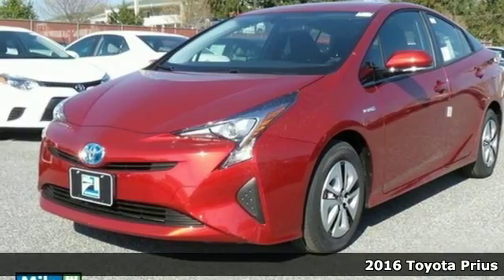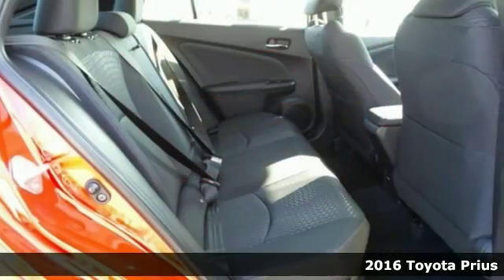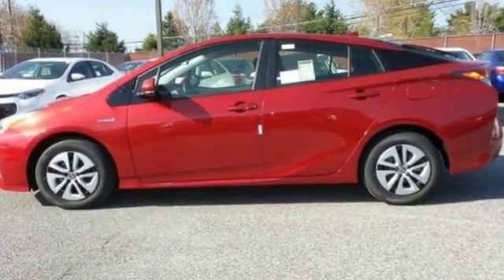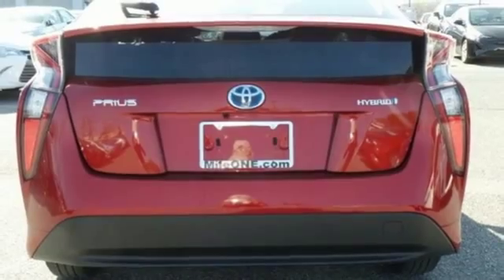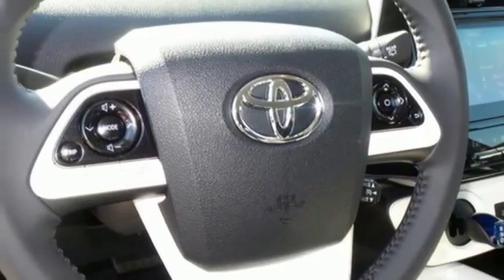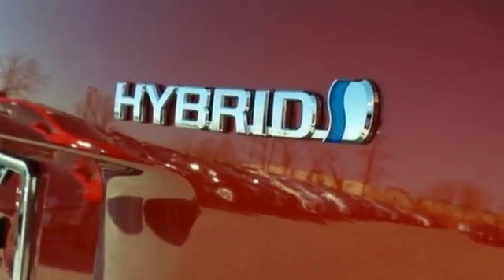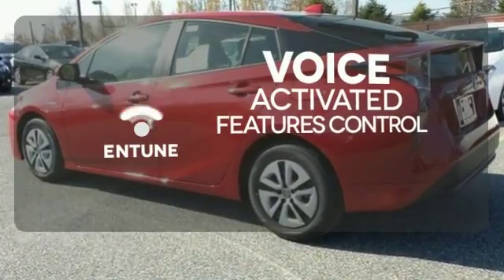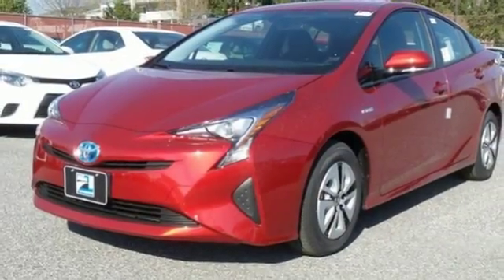2016 Toyota Prius Baltimore, MD #162238 - SOLD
Year: 2016
Make: Toyota
Model: Prius
Trim: Three
Engine: 1.8L 4-Cylinder DOHC 16V VVT-i
Transmission: CVT
Interior: Black
Stock #: 162238
VIN: JTDKARFUXG3510403
1.8L 4-Cylinder DOHC 16V VVT-i, 4-Wheel Disc Brakes, 6 Speakers, ABS brakes, Air Conditioning, AM/FM radio: SiriusXM, Anti-whiplash front head restraints, Automatic temperature control, Brake assist, Bumpers: body-color, Carpet Floor Mats & Cargo Mat, CD player, Cruise Control, Delay-off headlights, Driver door bin, Driver vanity mirror, Dual front impact airbags, Dual front side impact airbags, Electronic Stability Control, Fabric Seat Trim, Four wheel independent suspension, Front anti-roll bar, Front Bucket Seats, Front Center Armrest, Front reading lights, Fully automatic headlights, Heated door mirrors, Illuminated entry, Knee airbag, Low tire pressure warning, MP3 decoder, Navigation System, Occupant sensing airbag, Outside temperature display, Overhead airbag, Overhead console, Panic alarm, Passenger door bin, Passenger vanity mirror, Power door mirrors, Power steering, POWER WINDOWS, power windows, Radio: Entune Premium Audio w/Navigation/App Suite, Rear anti-roll bar, Rear seat center armrest, Rear window defroster, Rear window wiper, Remote keyless entry, Special Paint Color - Blizzard Pearl, Split folding rear seat, Spoiler, Telescoping steering wheel, Tilt steering wheel, Traction control, Trip computer, Turn signal indicator mirrors, Variably intermittent wipers, and Wheels: 6.5J x 15" 5-Spoke Aluminum Alloy. The very practical cargo-carrying ability of its hatch space, coupled with the Hybrid powerplant, will make this great Prius a favorite among our more educated buyers. *Your additional costs are sales tax, tag and title fees for the state in which the vehicle will be registered, any dealer-installed options (if applicable), and a dealer processing fee ($299 Maryland); ($134 Pennsylvania). Every Internet Price is subject to change, and prior sales are excluded from these offers. While every reasonable effort is made to ensure the accuracy of this information, we are not responsible for any errors or omissions contained on these pages. Please verify any information in question with the dealer. brbrEvery Internet Price includes current applicable manufacturer rebates and incentives. You may also qualify for additional manufacturer incentive programs (e.g., college graduate, owner loyalty, and military). See dealer for more details about these programs. The applicable manufacturer rebates and incentives on this vehicle are: $500 - TMS Customer Cash - Cannot be combined with other offers - Exp. 05/02

Address:
6324 Baltimore National Pike